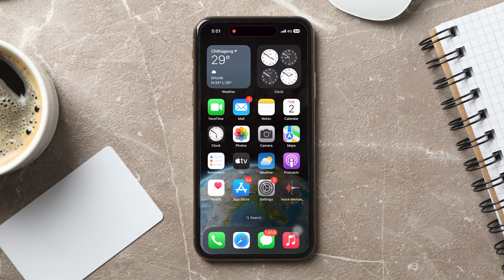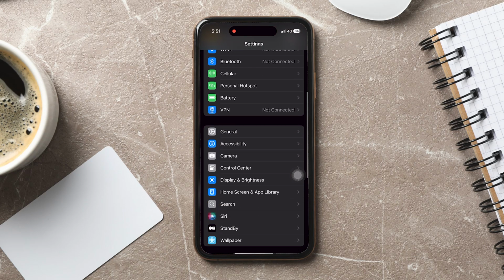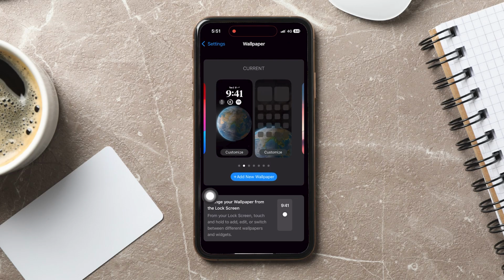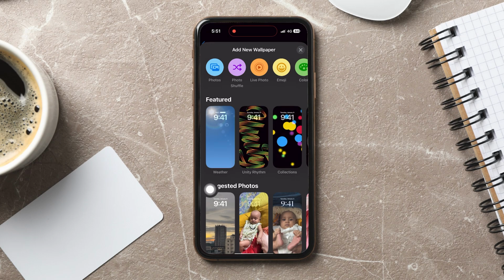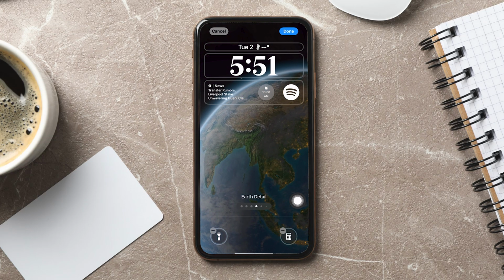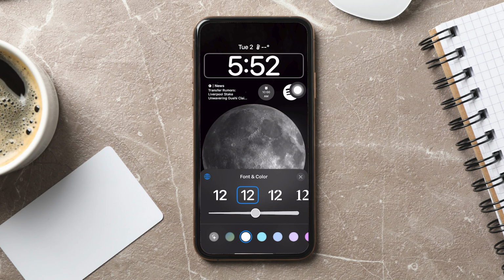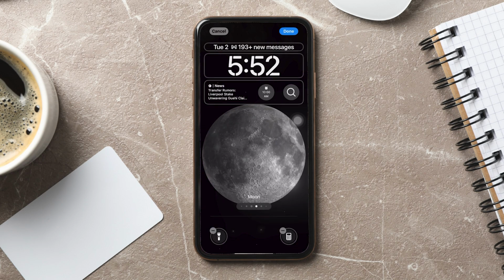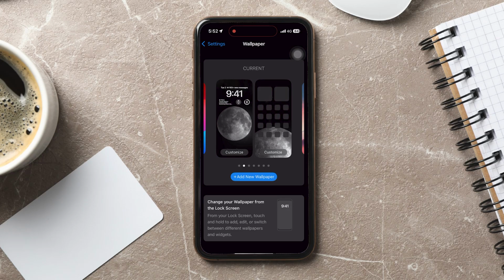How To Change Screen Saver On iPhone 2026 (Step-By-Step Tutorial)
Here's how you can easily change your screen saver on iPhone in just a few simple steps. We'll walk through accessing your display settings, choosing from different wallpaper options, and setting up both your lock screen and home screen backgrounds. You'll learn where to find the built-in wallpapers, how to use your own photos, and even how to set up dynamic wallpapers that change throughout the day. This straightforward tutorial covers everything you need to personalize your iPhone's appearance and make it truly yours.